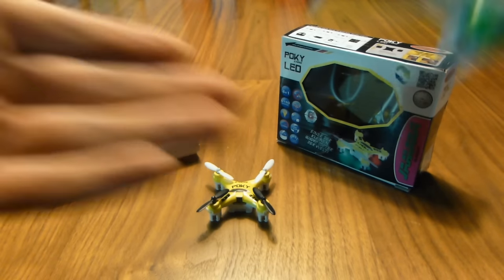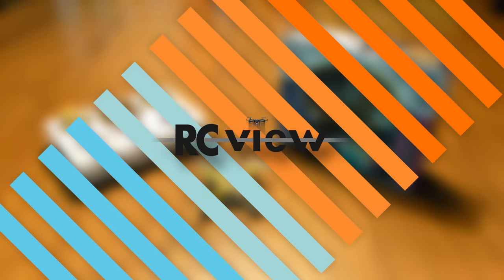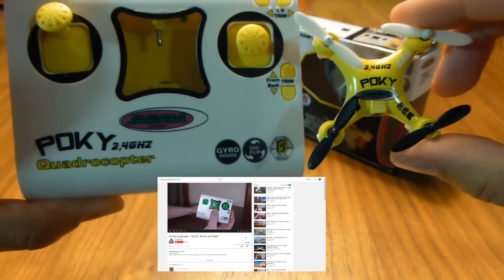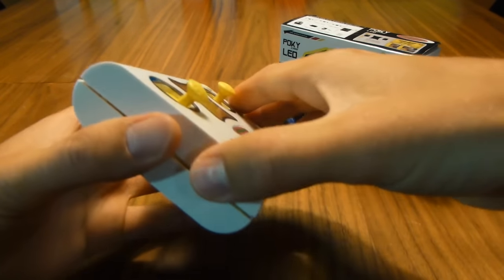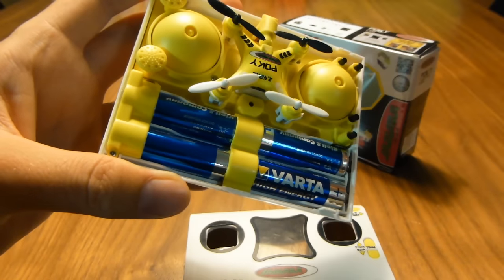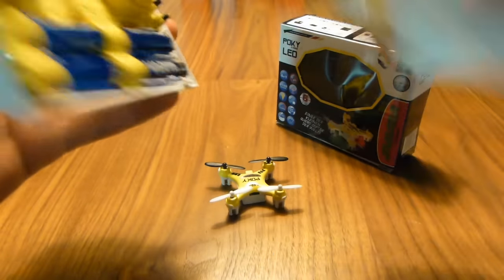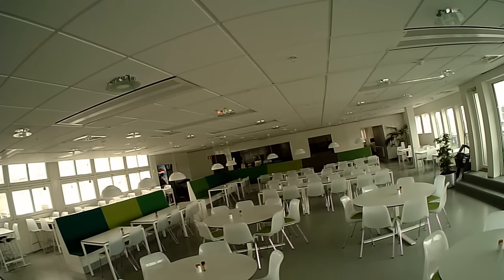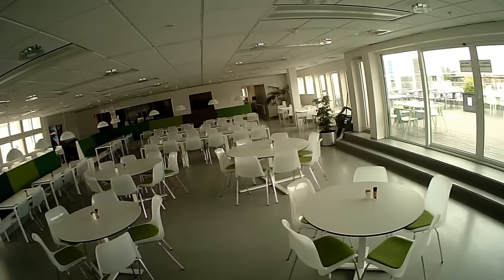Jamara Poky Pocket Quadcopter Review & Flight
Review (with unboxing and flight footage) of the Jamara Poky nano quadcopter, also sold as the Pocket Quadcopter XQ100, TX Juice Pocket Drone, Helix S1102 Pocket Quadcopter and Axis Wallet Drone.

Where I got it:
I found it on German eBay, but have also spotted it on Amazon and AliExpress under different brand names.